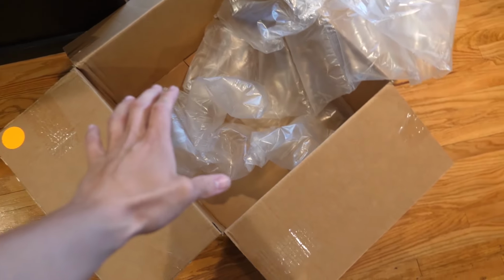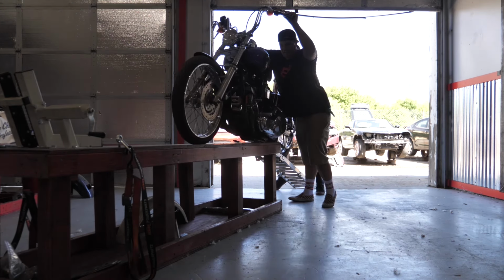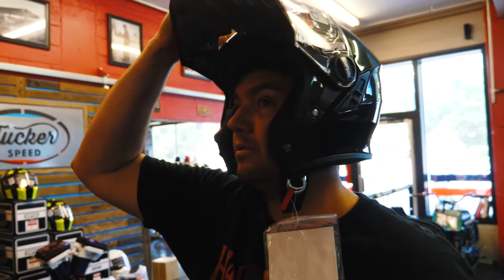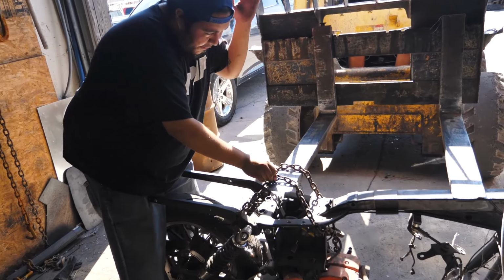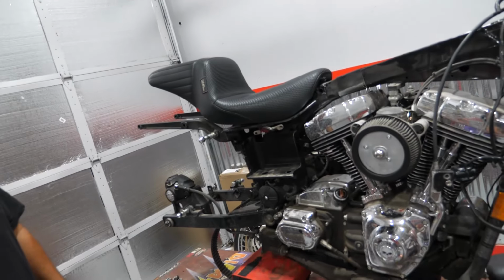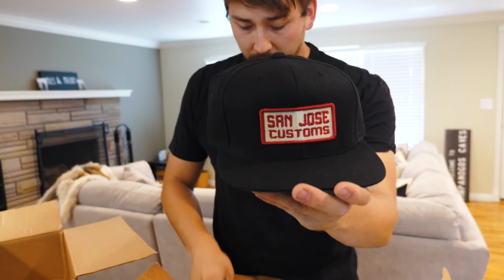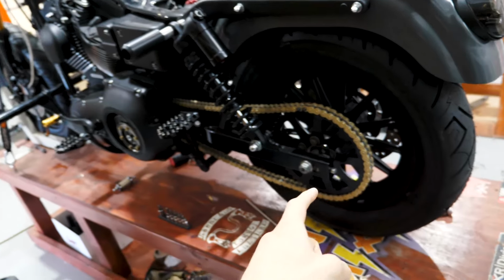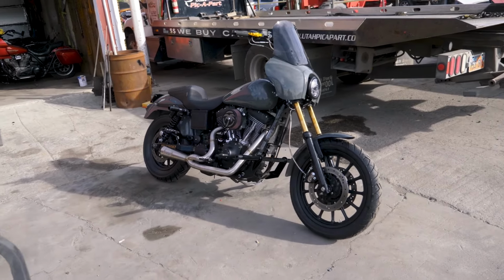Rebuilding A Totaled Harley From Start To Finish // INSANE TRANSFORMATION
I bought a totaled 1999 Harley Davidson Dyna Wide Glide from an auction sight unseen and COMPLETELY rebuilt it with some help from Power Cult Performance and many others. It goes from a stock, old man bike to the clubstyle bike of my dreams!

My favorite sunglasses! (Z87 safety rated)